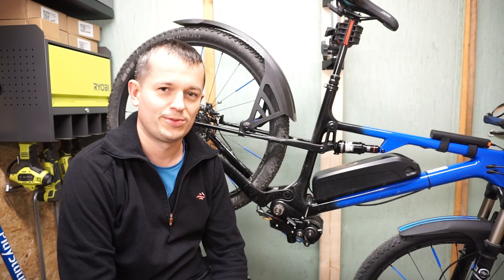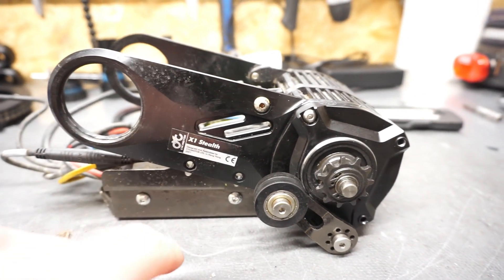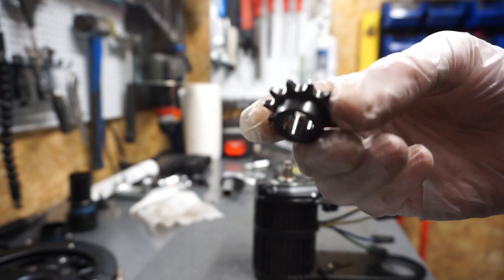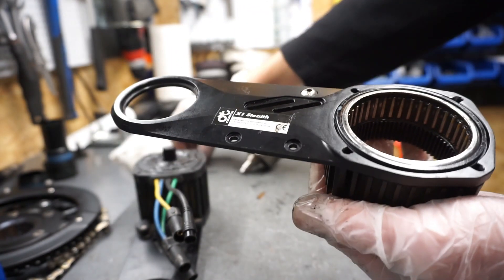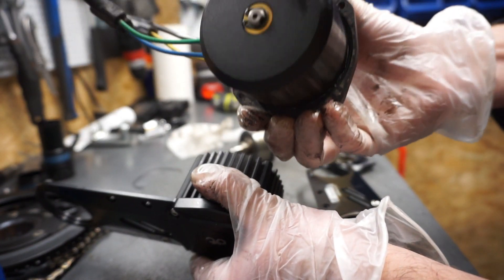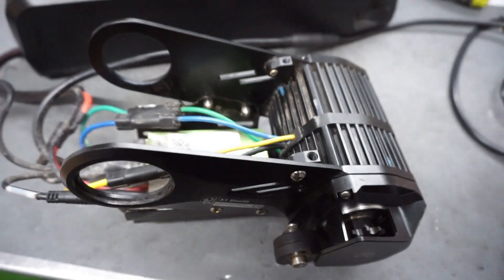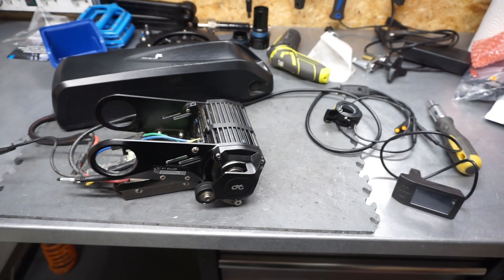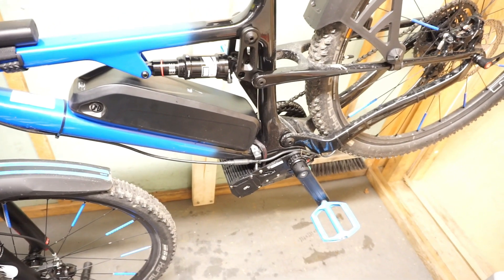CYC X1 Stealth gearbox maintenance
I'm going through a dissasembly process of the X1 Stealth motor gearbox. Motor total mileage is around 900 km.

Chapters:
0:00 Introduction
2:06 Motor preparations
3:12 Planetary gearbox interiors
4:46 Chain sprocket
5:37 Components inspection
10:04 Installation of brass planet gears
10:55 Lubricating parts
11:53 Motor test
13:58 Summary
16:49 Grease type considerations